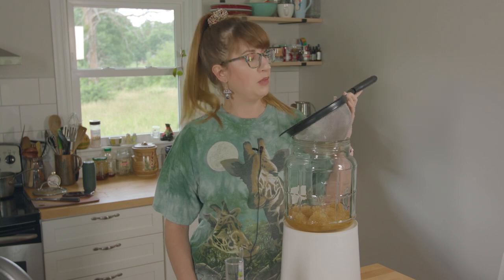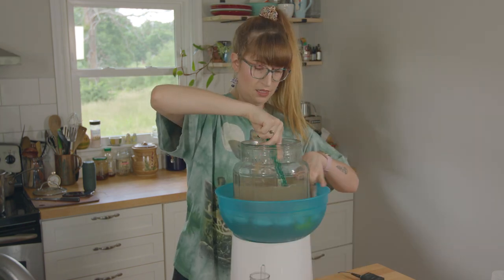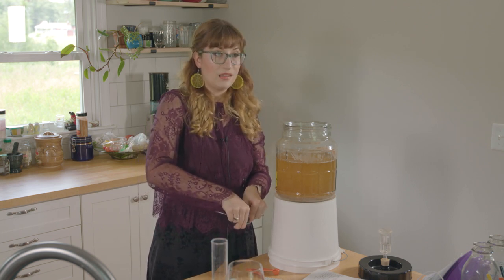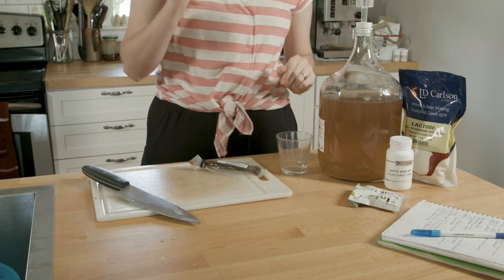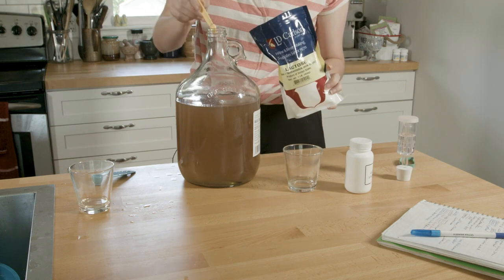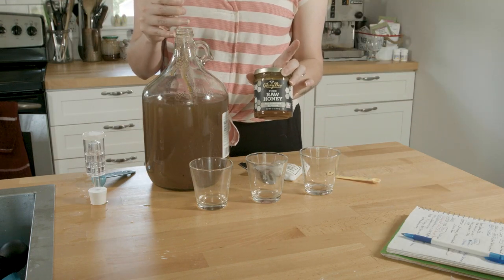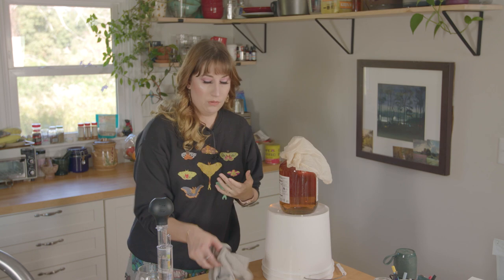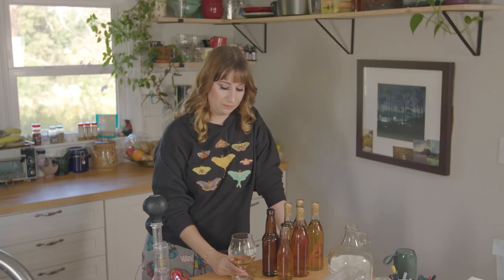Banana Cream Pie Mead - Start to Tasting ft. BC from Doin' The Most!!!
This may be my most successful creation yet! Please check out the links below and consider supporting my channel! Thank you BC for tasting my mead!

Banana Cream Pie:
Sanitize and boil for 20 min:
6 large bananas and 3 peels.

I fermented with 2lb clover honey and D47 on a nutrient schedule

After ferment allow the mead to sit with about 2.5lb bananas for about 2 weeks, then add the graham crackers for about 3 days.

Rack & stabilize

Add your lactic acid, lactose, tannin, 1/2 a vanilla bean & meadow foam honey!

Clear & bottle

The Lost Echoes Beckon: Y